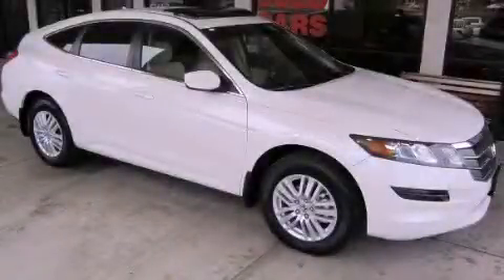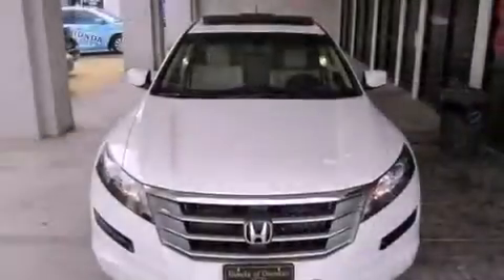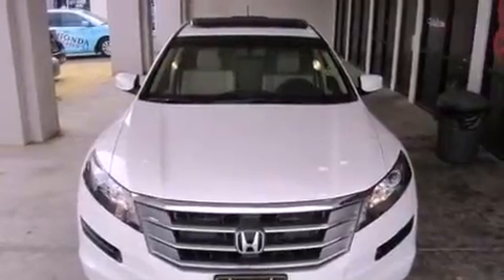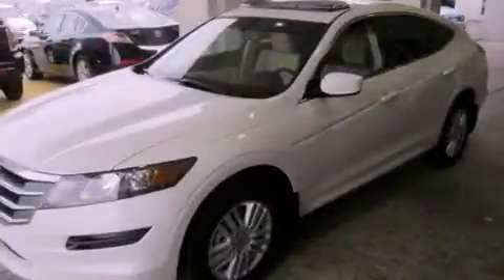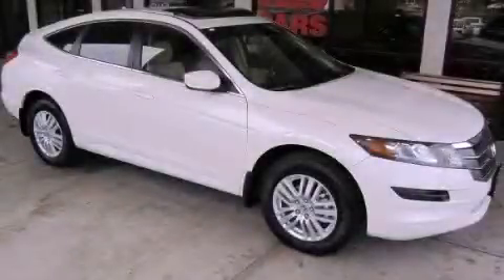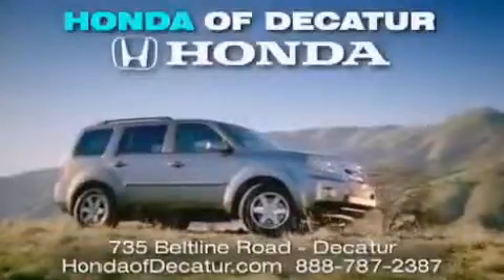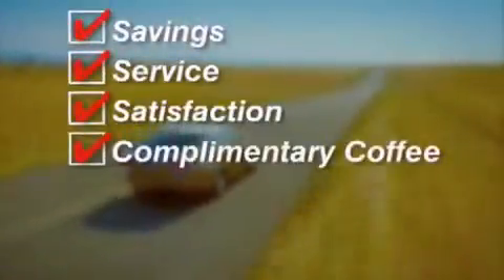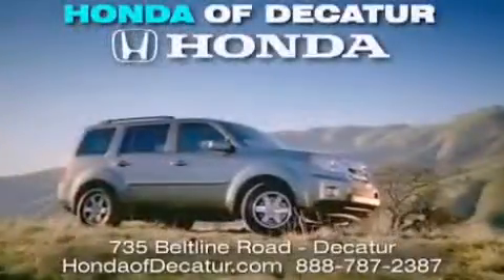2012 Honda Accord Crosstour Cullman AL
Year : 2012
 Make : Honda
 Model : Accord Crosstour
 Engine : Gas I4 2.4L/144
 Trans . : Automatic
 Exterior : White Diamond Pearl
 Miles : 11

 Stock : 2H0494

 2012 Honda Accord Crosstour Decatur AL